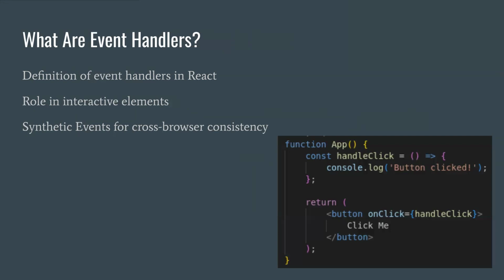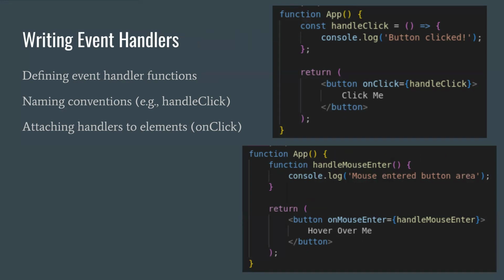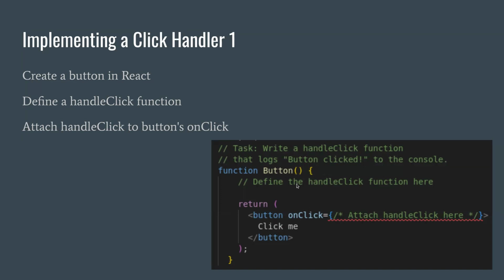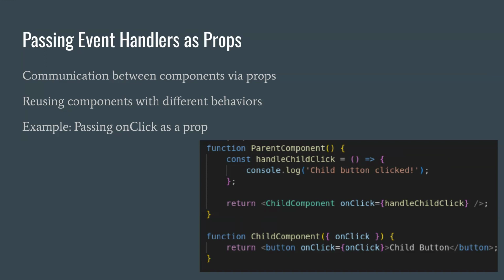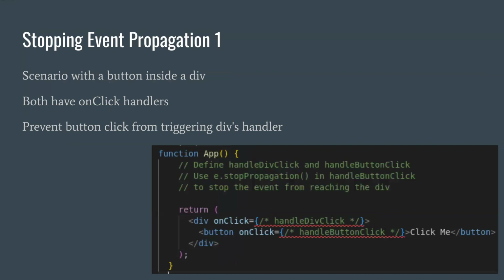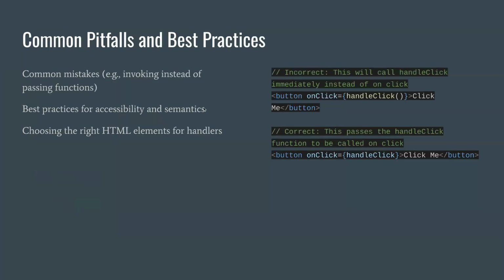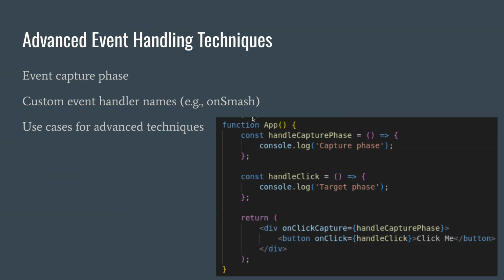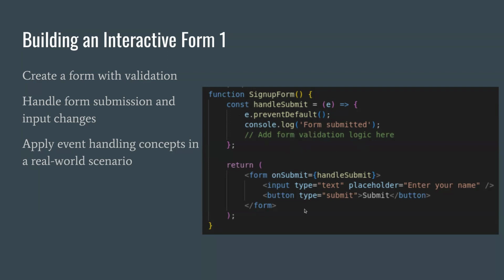Responding to Events in React